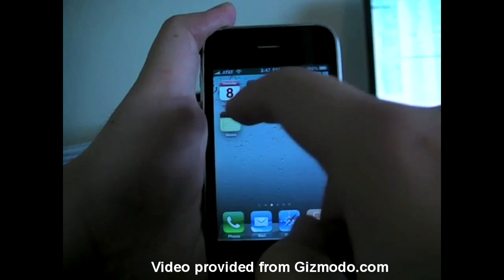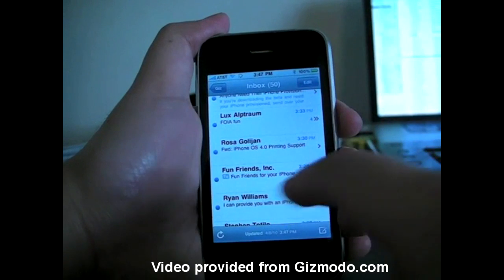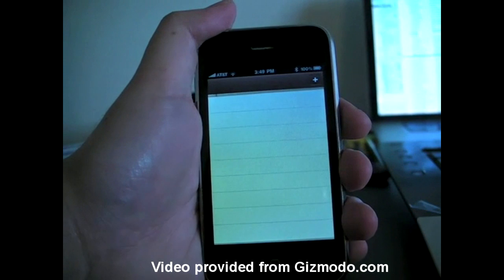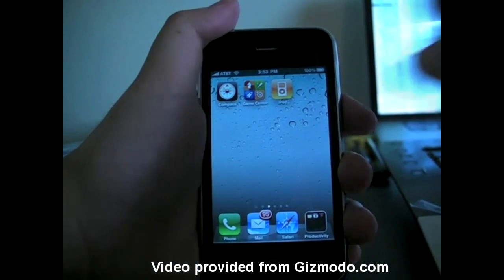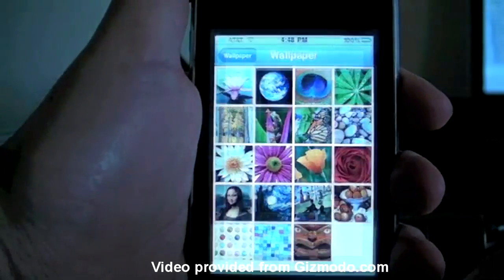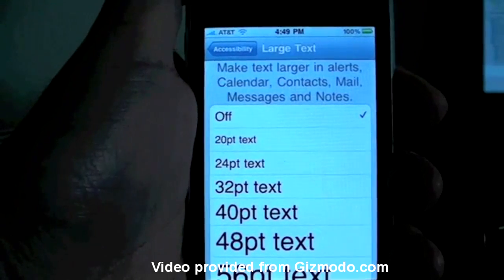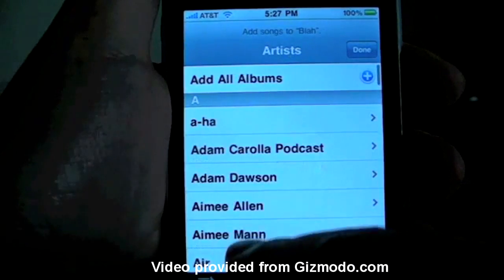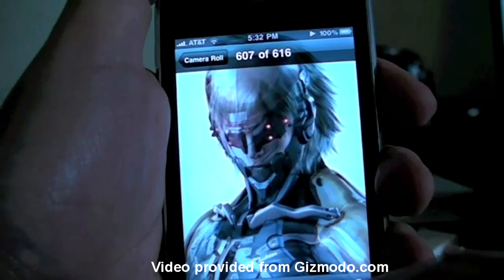iPhone OS 4.0 Beta Overview by Gizmodo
The video is a basic rundown of the iPhone OS 4.0 Beta that was revealed and released today for Developers
Featured on Video:
- Bluetooth Keyboard
- 5x Digital Zoom
- Folders
- Multitasking
- Homescreen Wallpaper
- Passcode
- Game Center
- Bigger Text Font Settings
- Unified Mail
- New Photo App Features
 and more